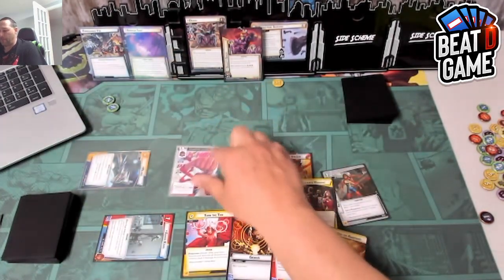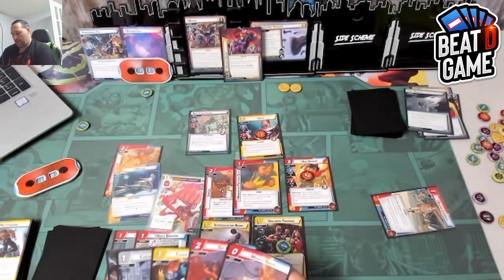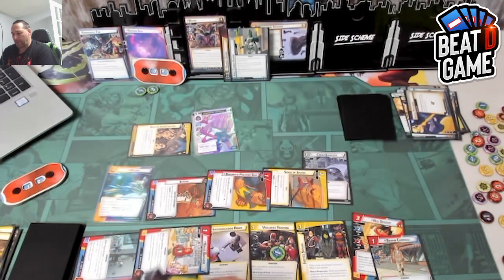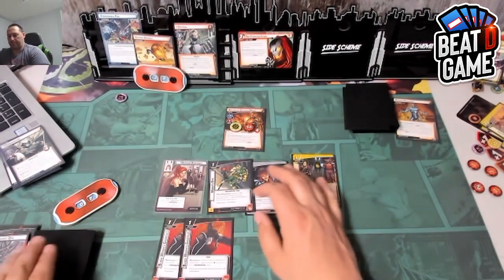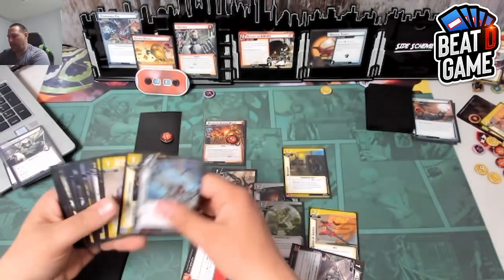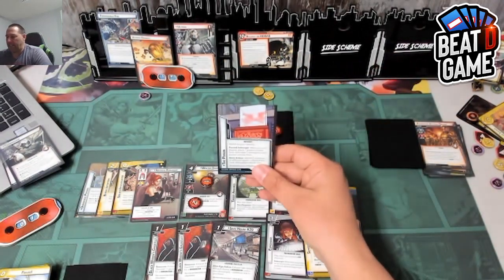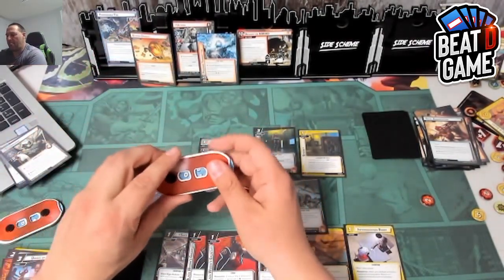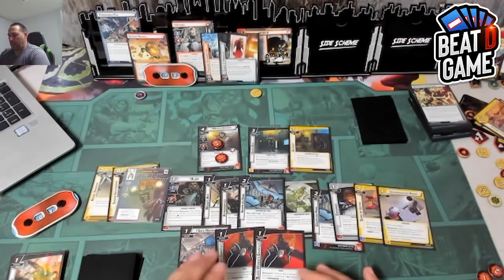Justice Strategy: Focused justice in action with Ms.Marvel and Black Widow on Standard 2 Expert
Ms Marvel takes on Standard 2 expert Drang and the kree militants

Black widow takes on Standard 2 expert Ultron with the galactic artefacts